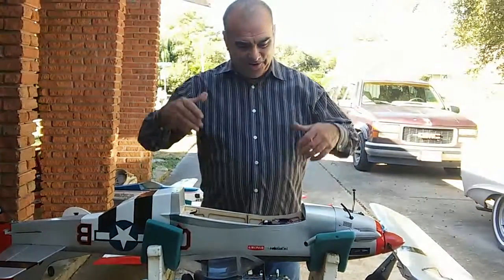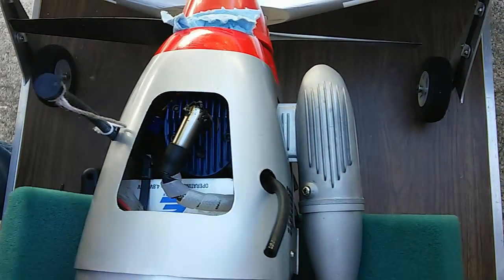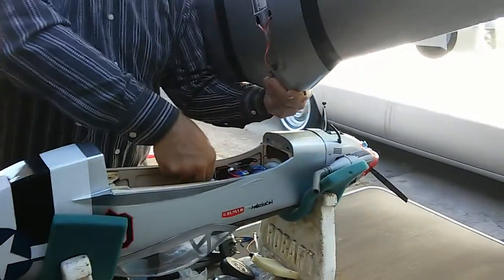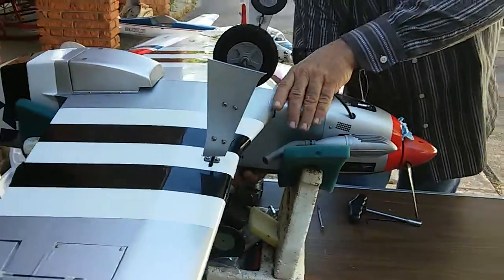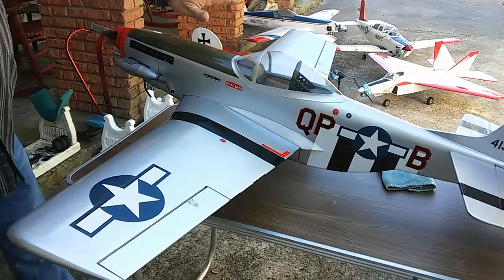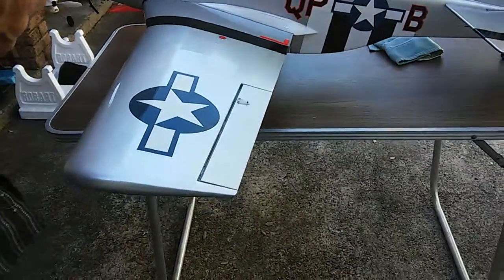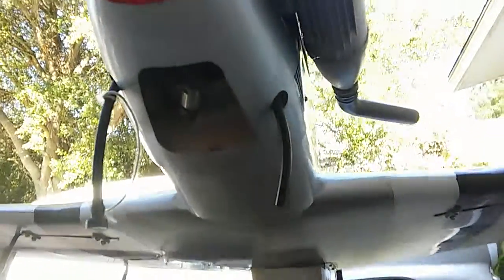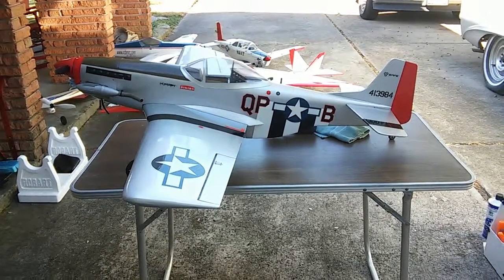P51s gyro safe info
My set up of my P51with safe gyro
And other info